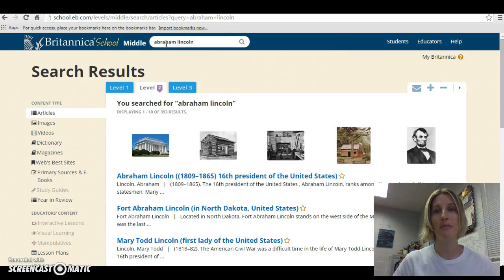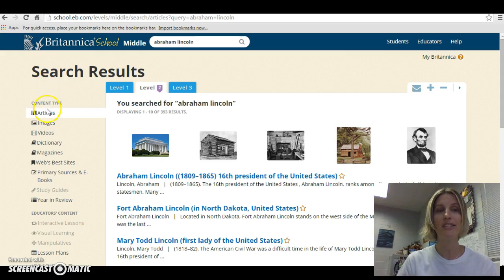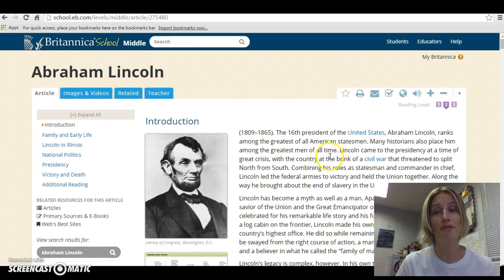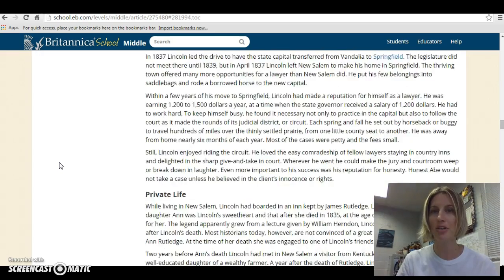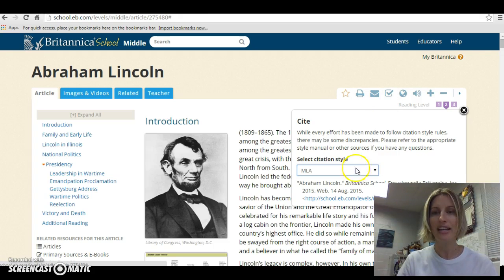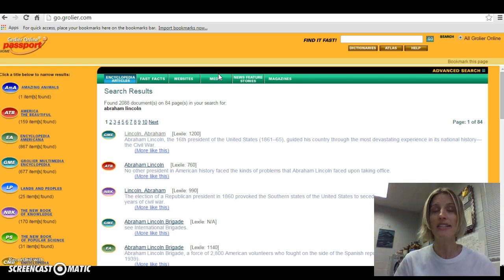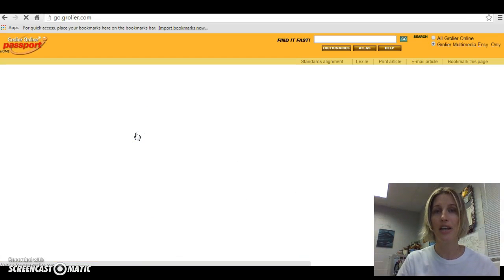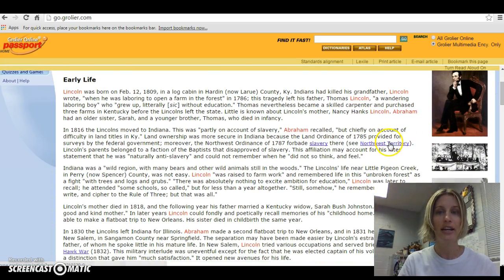Britannica & Grolier Tutorial